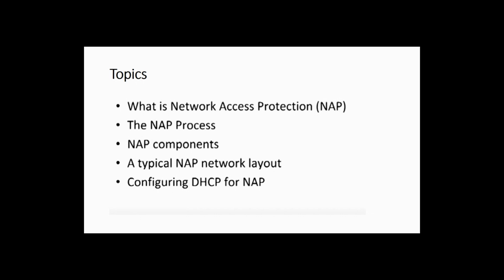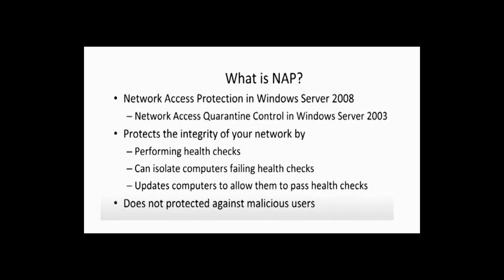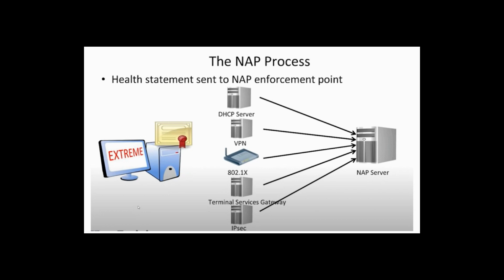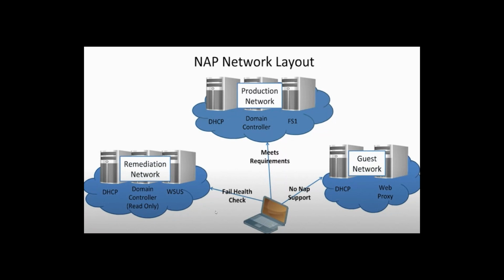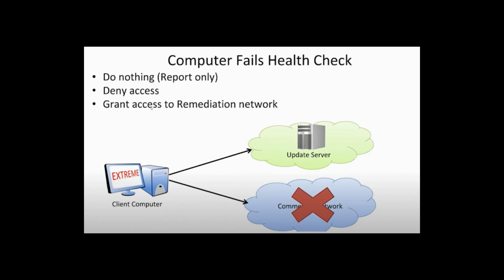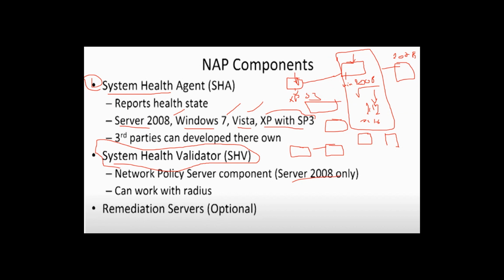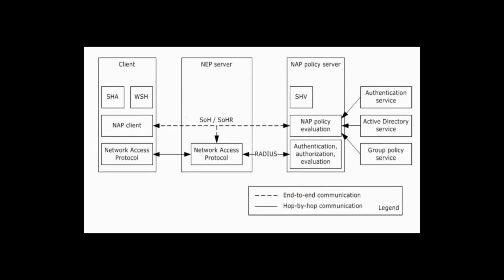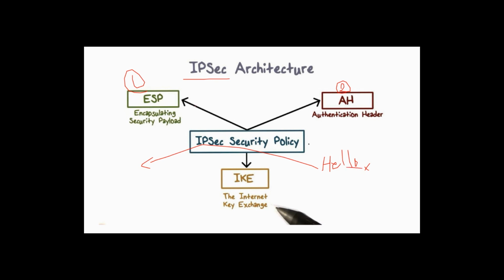02 Cyber Security -Network Access Protocol (NAP)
Cyber Security, NAP, Network Access Protocol